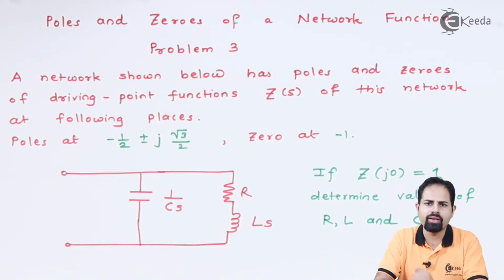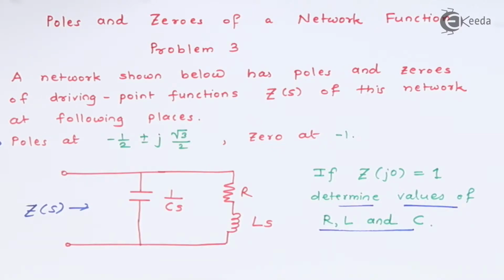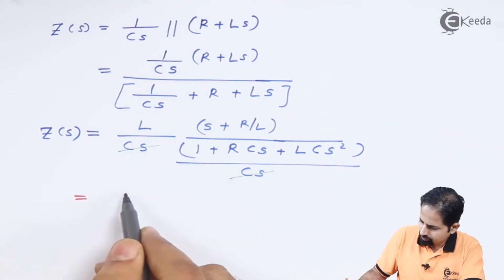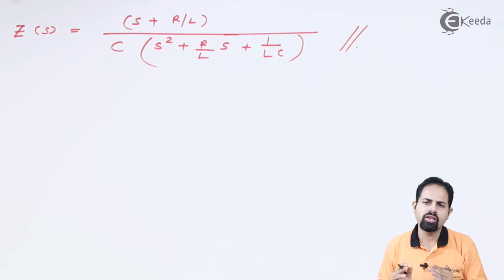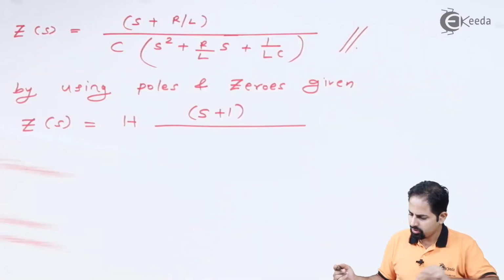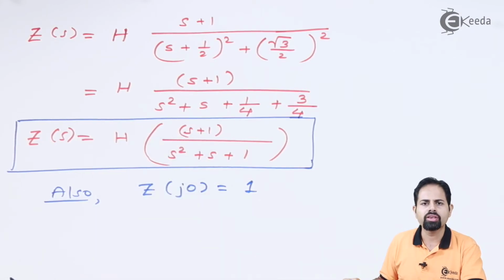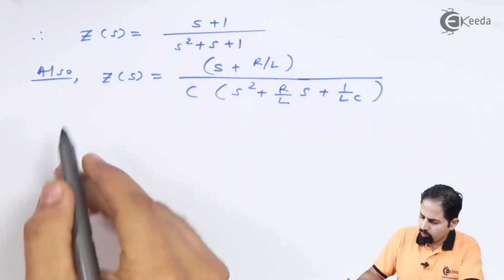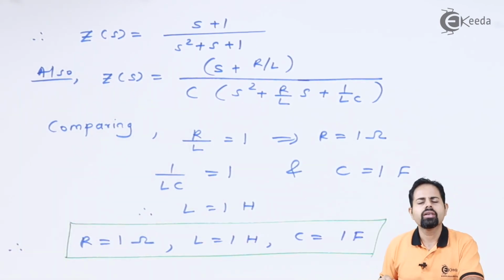Poles and Zeroes of Network Functions (Problem 3) | Circuit Theory and Networks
Explore the intricate world of circuit theory with this detailed breakdown of "Poles and Zeroes of Network Functions (Problem 3)." Dive into the fundamentals of Network Functions in Circuit Theory and Networks. Unravel the complexities of poles and zeroes within network functions through this comprehensive tutorial. Whether you're a student or an enthusiast, this video sheds light on the core concepts, aiding in a deeper understanding of circuit theory. Join us for an insightful exploration that simplifies these critical aspects in just one problem, demystifying their significance.

Happy Learning.